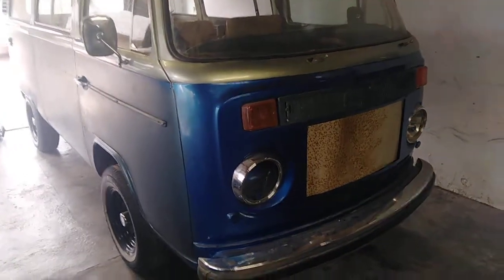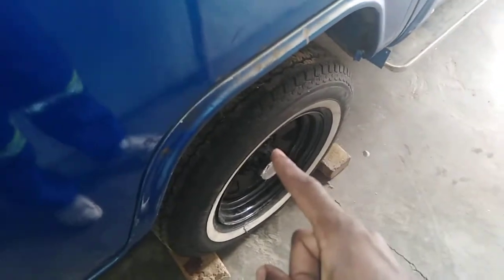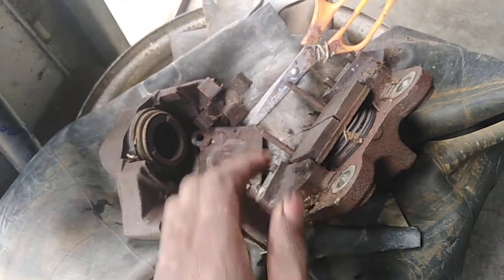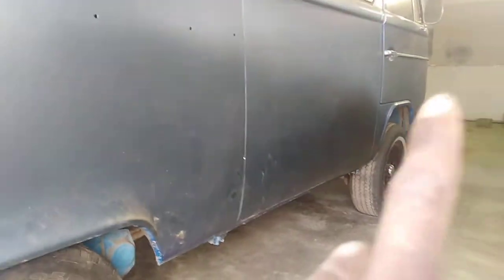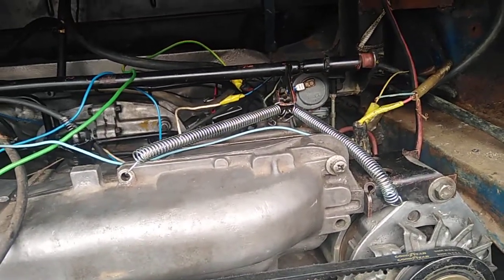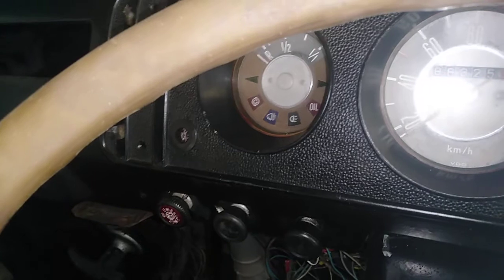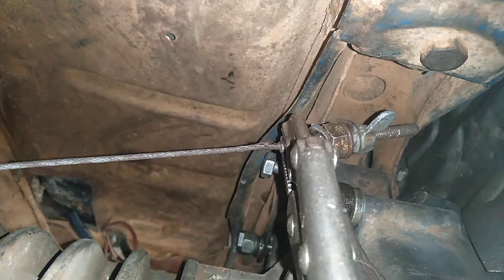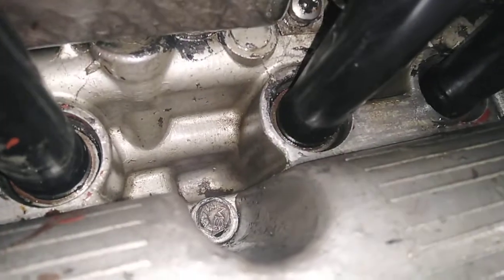Vw kompi 1976 restoration, clutch cable , brake caliper, wiring and leaking engine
I have been trying to fix all of these problems but with a bus you fix these and another one comes up, stick around